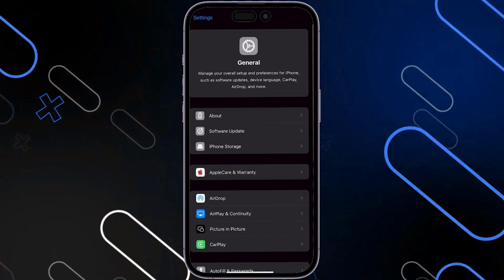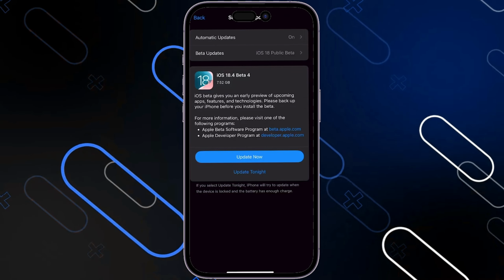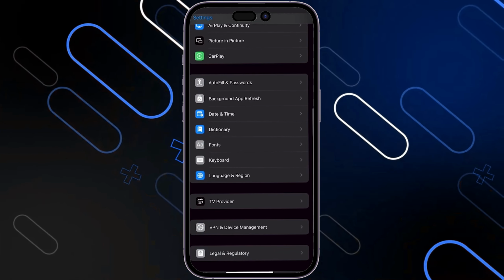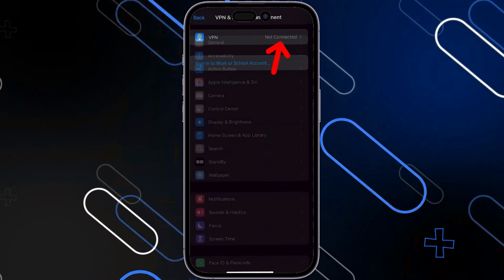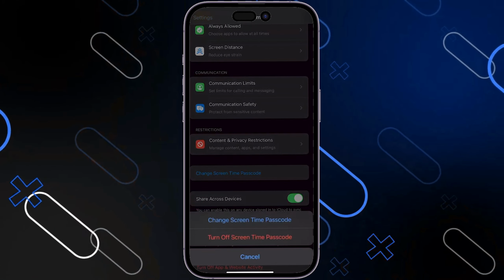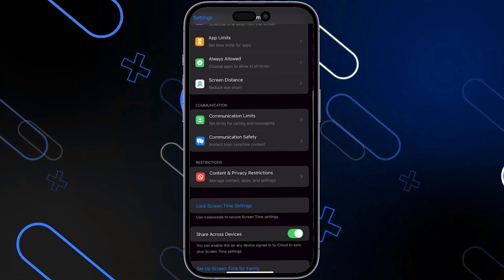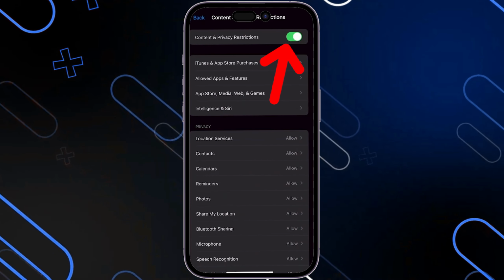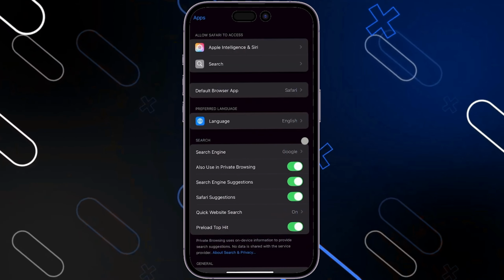How To Verify The Integrity Of An App IOS (BEST METHOD)